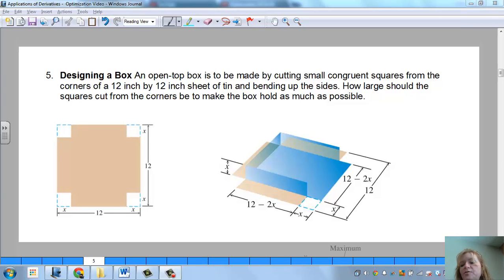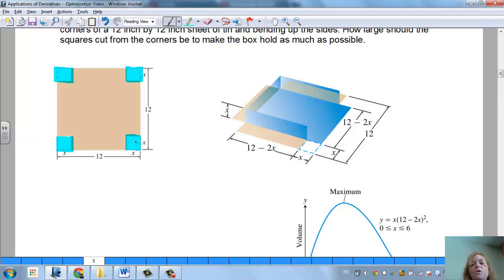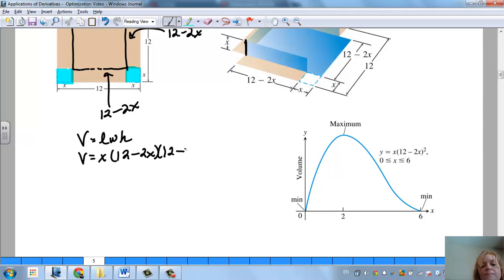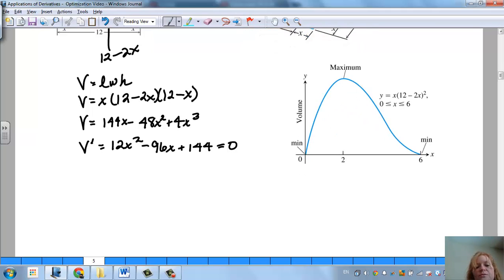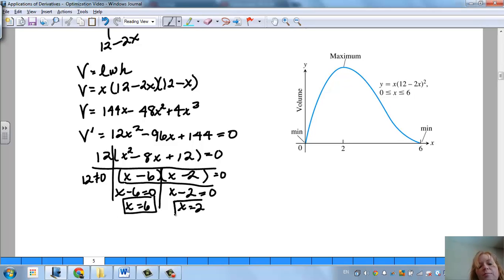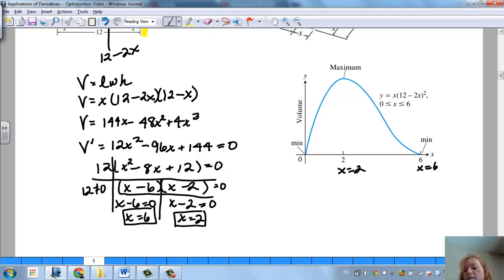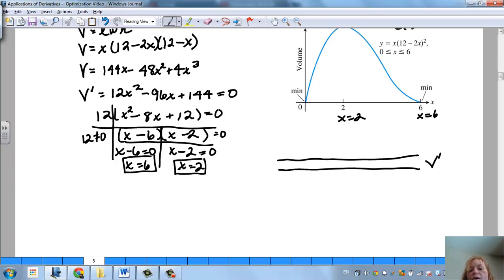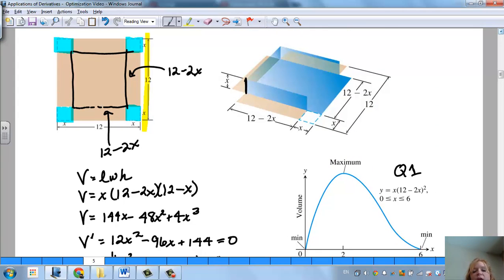3Optimization #5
Optimization Problem #5 Largest Volume of an Open Box